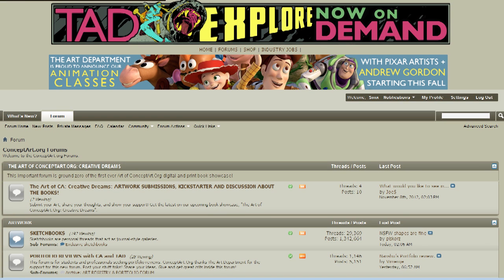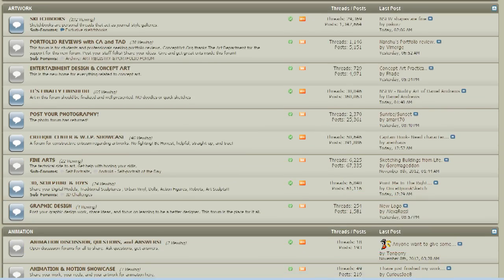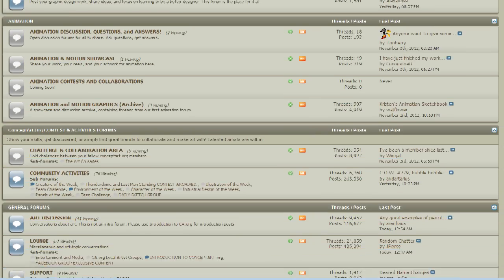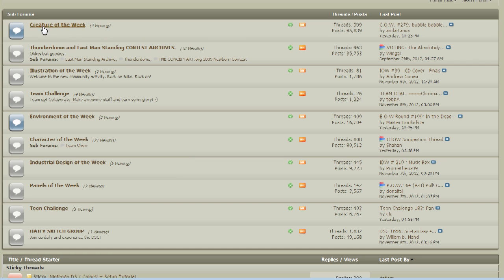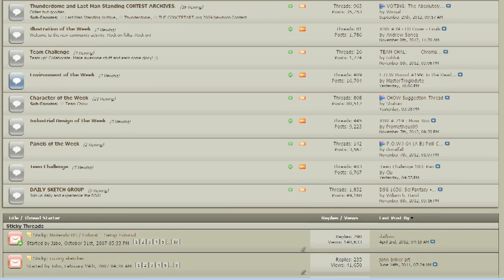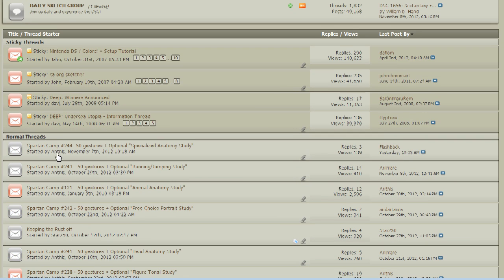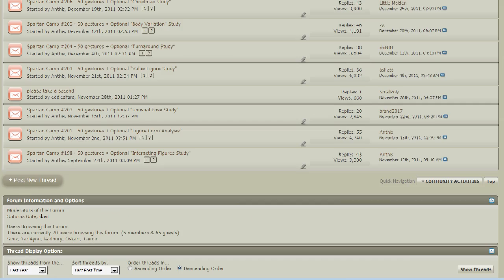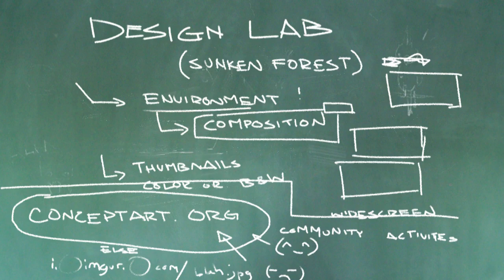Design Lab [sunken forest] - 1/3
We're up to episode 9 of Design Lab.  This time we will be trying an environment.  Environments tend to scare people away more than most types of illustration.  The concept of filling out a complete composition is scary at times, but just approach it in small and simple ways.

IMPORTANT.  This episode's preferred method of submission will be on Conceptart.org in this thread here!!

You can still submit stuff in the comments below by using imgur and using spaces in your url link "i. imgur. com/example.jpg", but I will probably try to post links to those inside our conceptart.org thread as well.

Our facebook page will still mainly be used for critique time and other such stuff.  I haven't forgotten about that.

Cheers everyone!